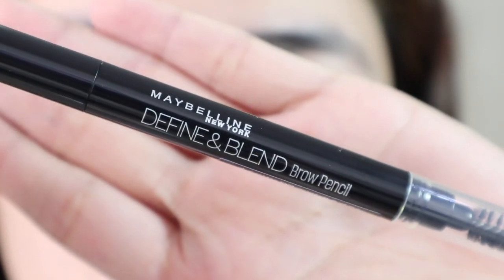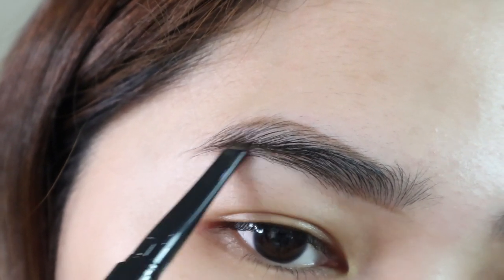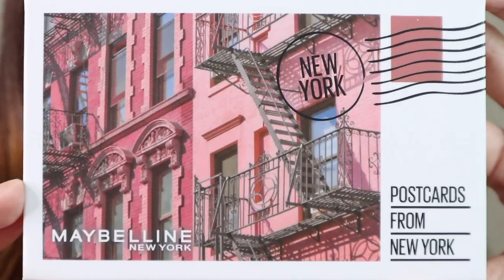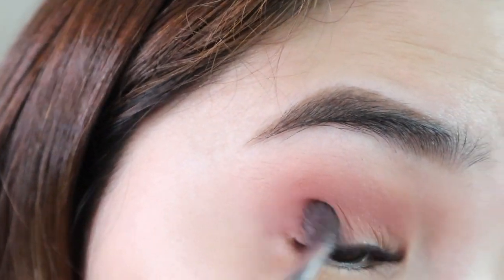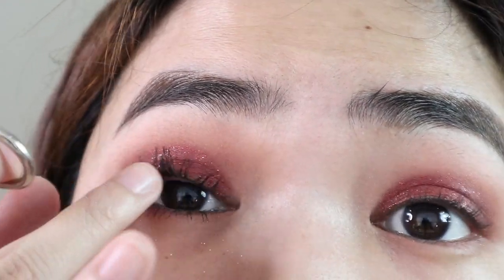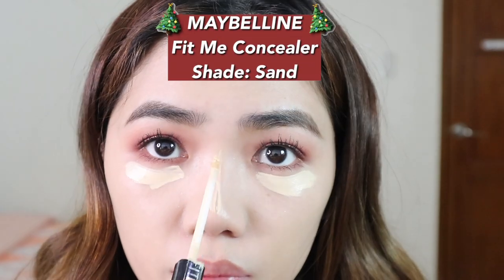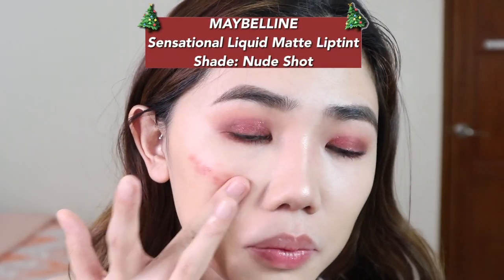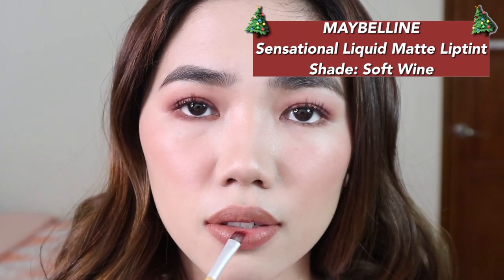HOLIDAY MAKEUP LOOK USING AFFORDABLE PRODUCTS